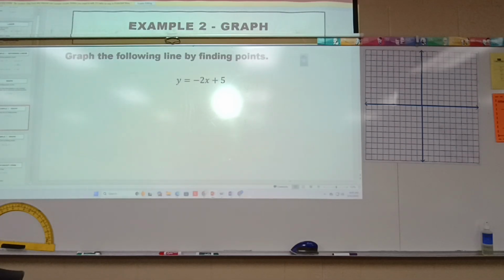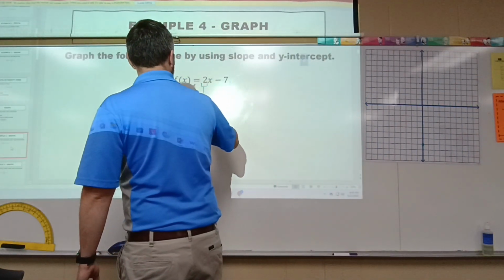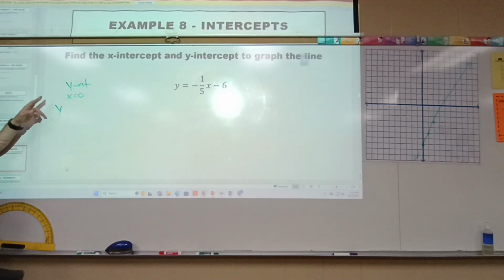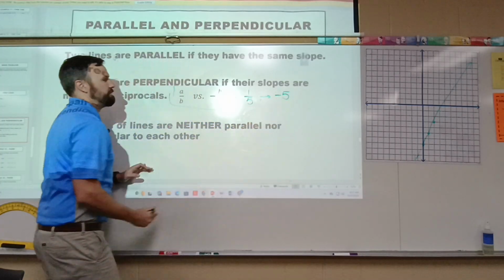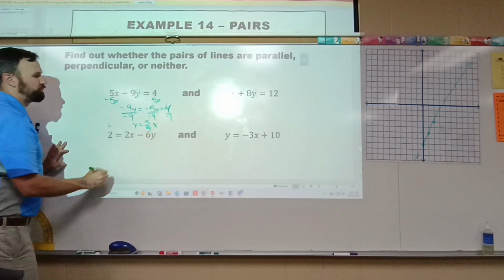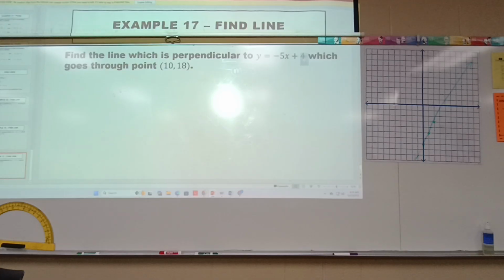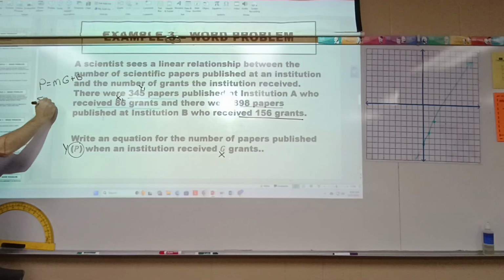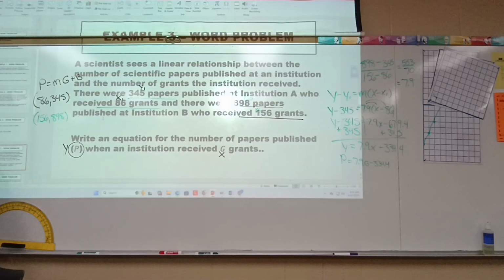College Algebra 4.2 and bonus story problem